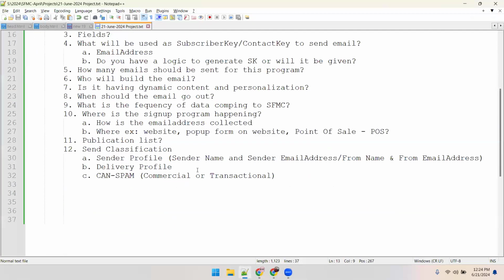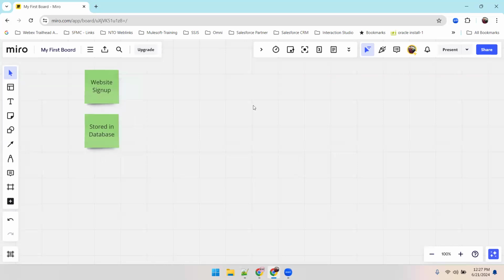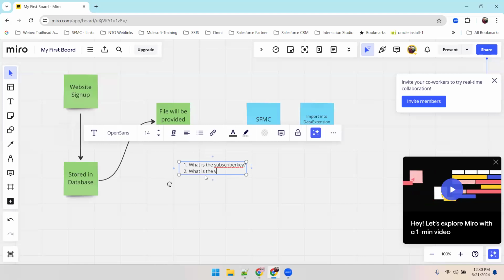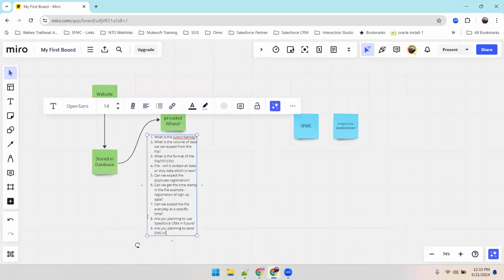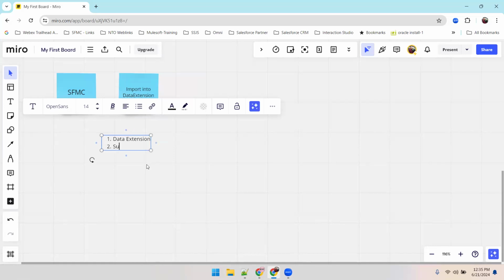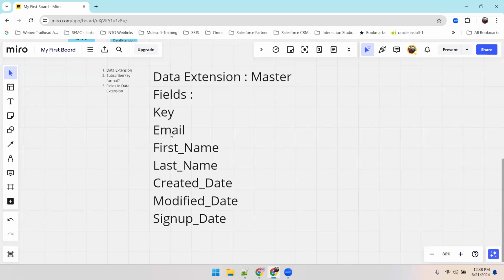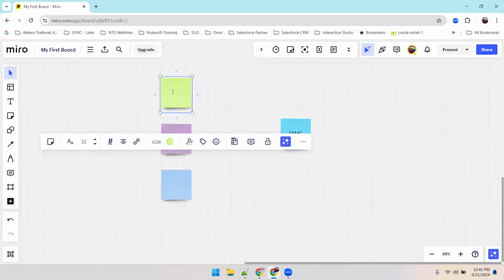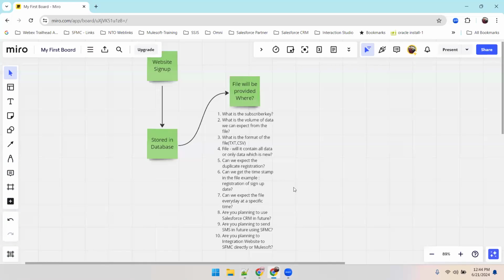21 June 2024 SFMC Welcome Project Planning